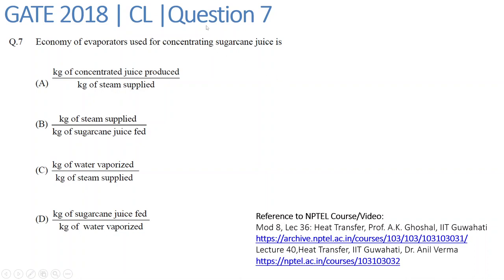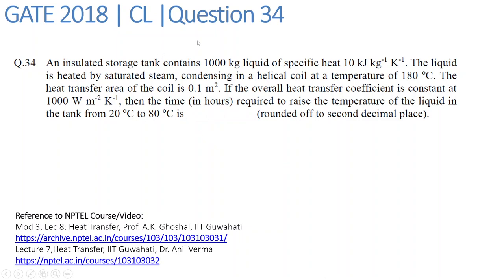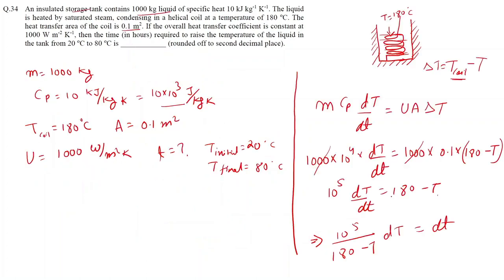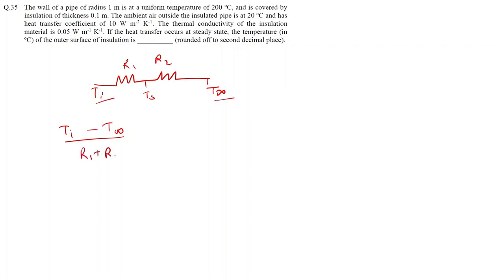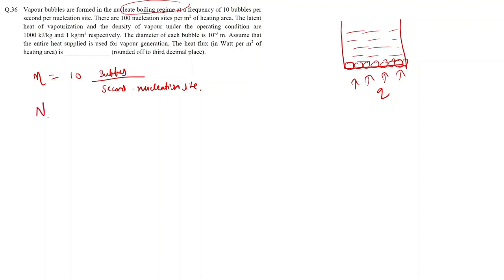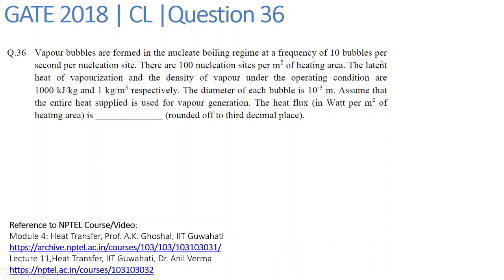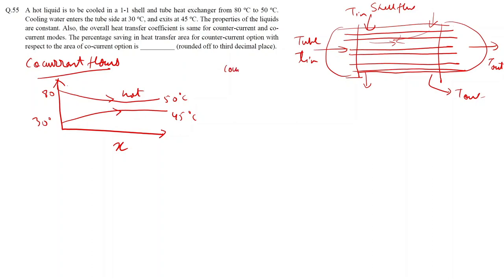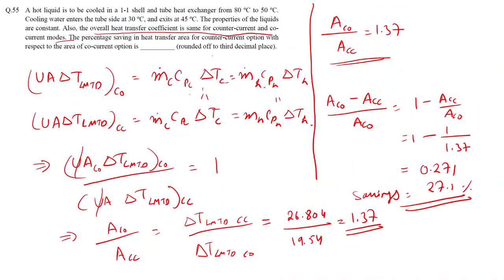GATE Preparation CH124 | Heat Transfer | Chemical Engineering